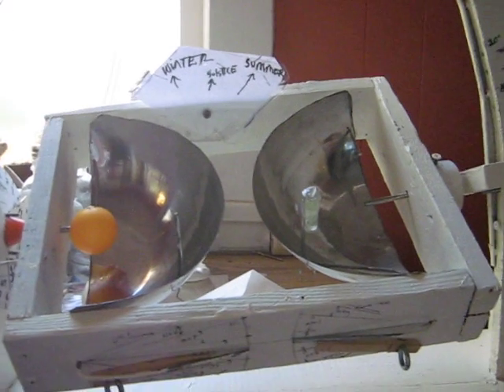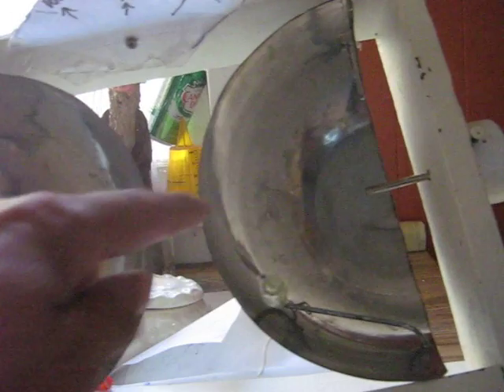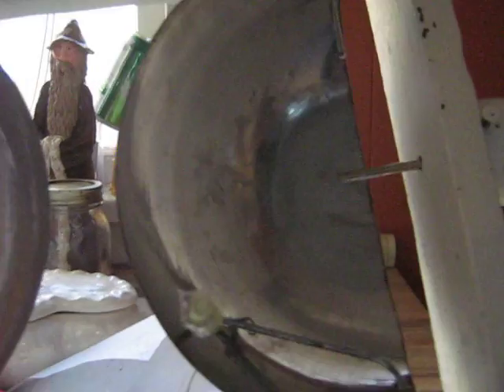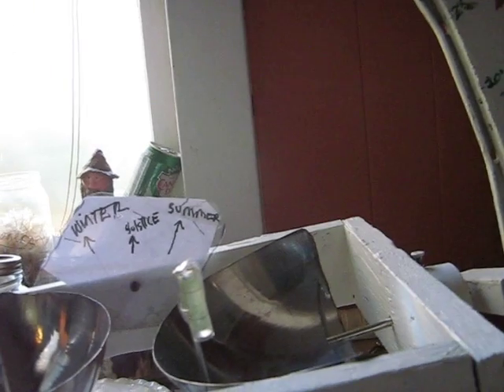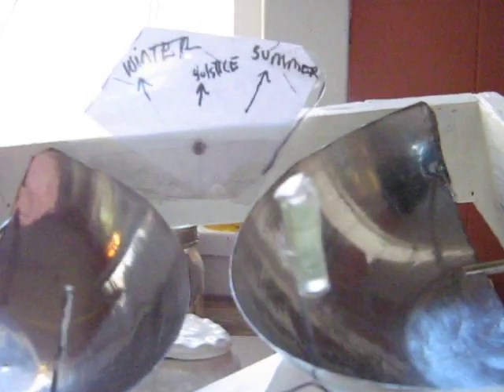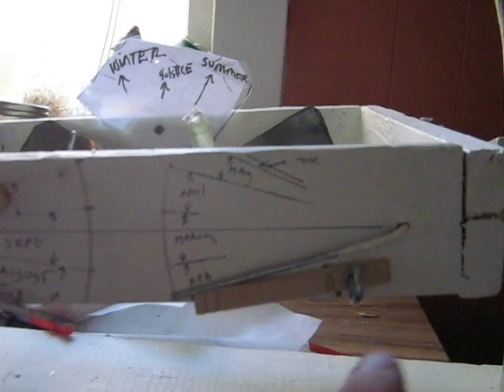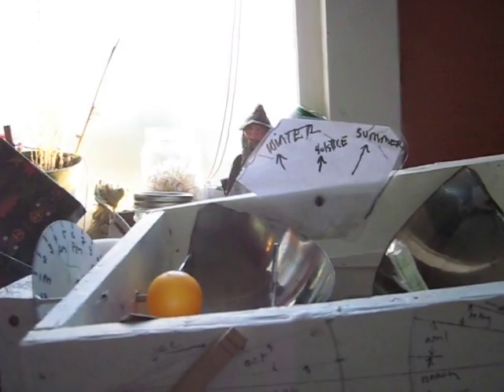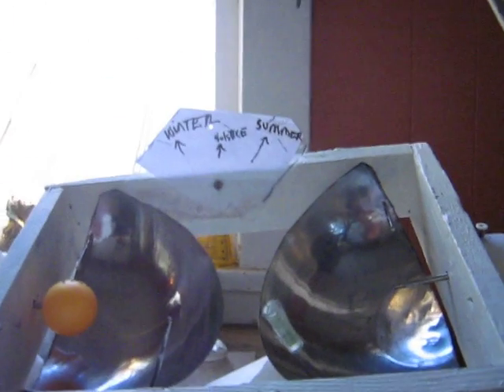Tracking solar accumulator, the reason for the second dish and how to get rid of it!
I was given space at the Vancouver island organic festival to explain the tracking solar accumulator idea.   All the explaining helped me modify the concept a bit.
Suggestions for easy replacement of the second dish with a counterweight.